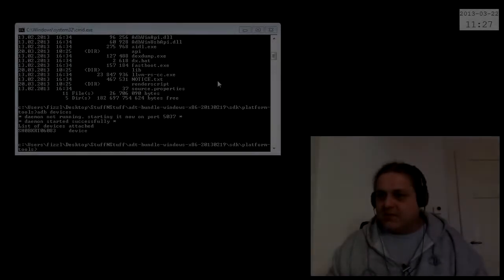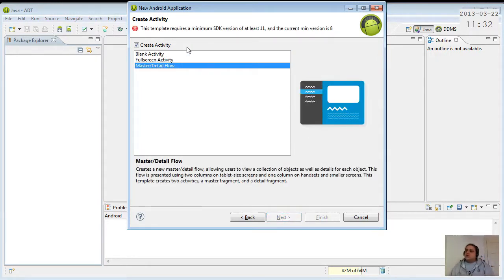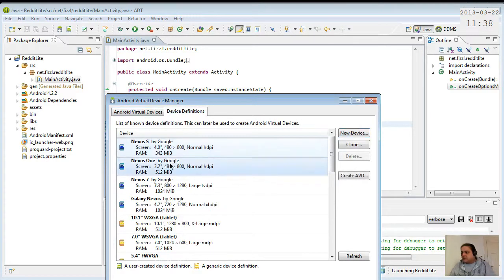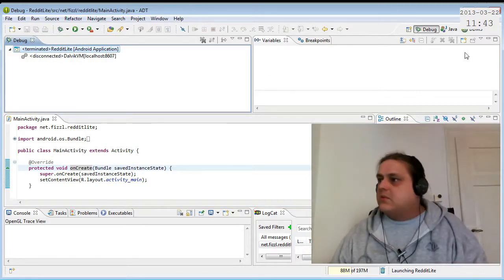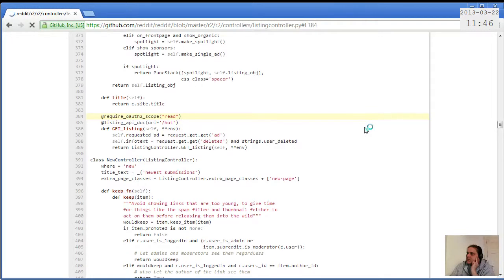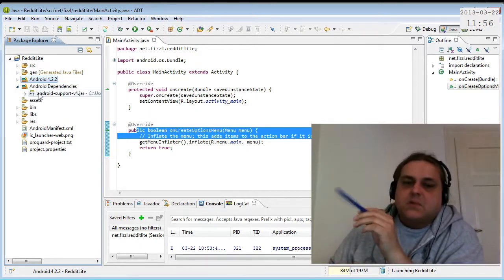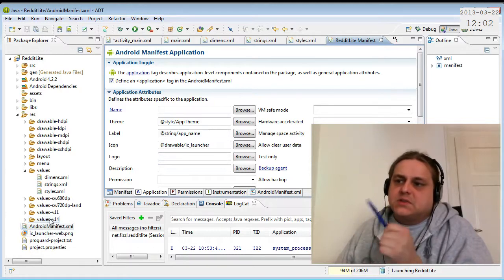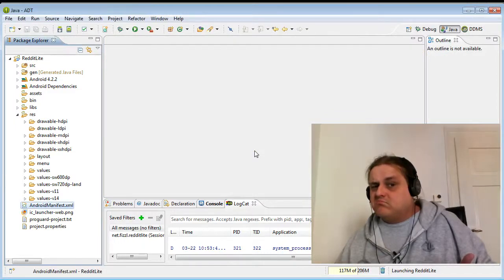Code Live #2 - Android App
In this video, we will create a Hello World with the application wizard, and explore the structure of an Android project.